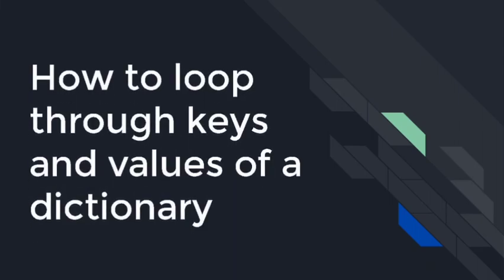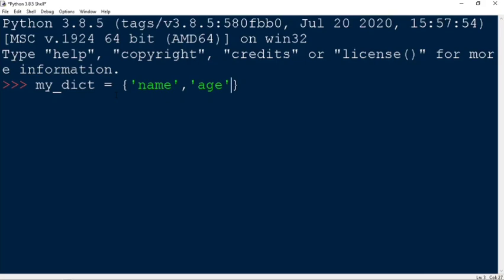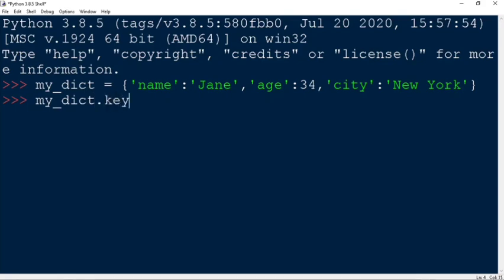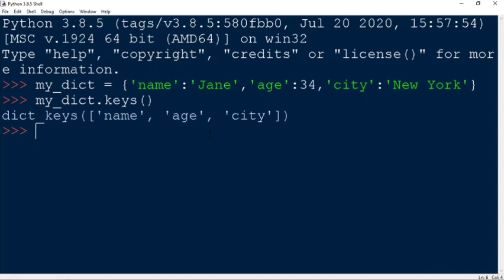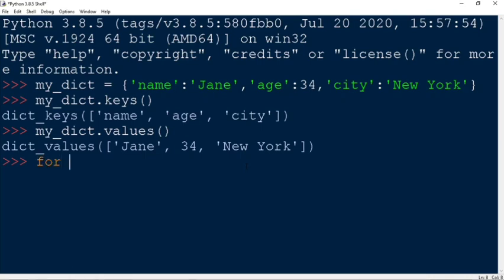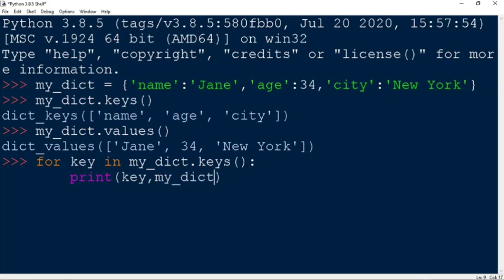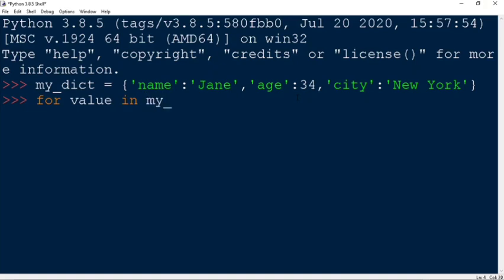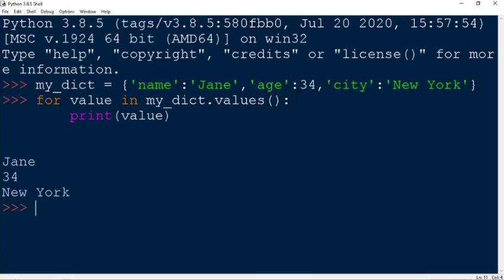How to Loop through Keys and Values in PYTHON!